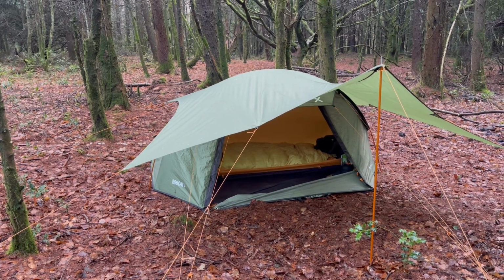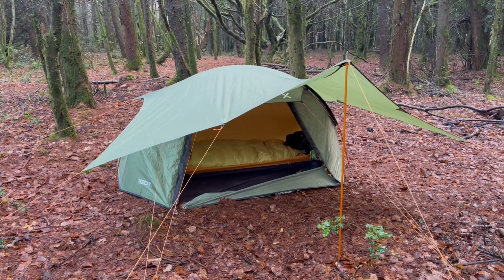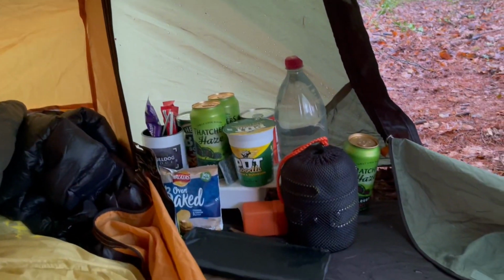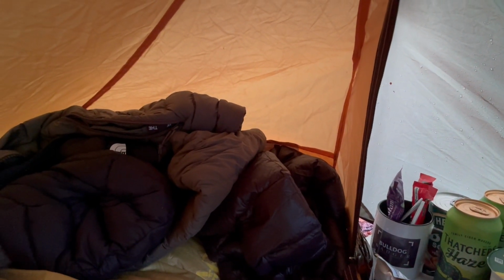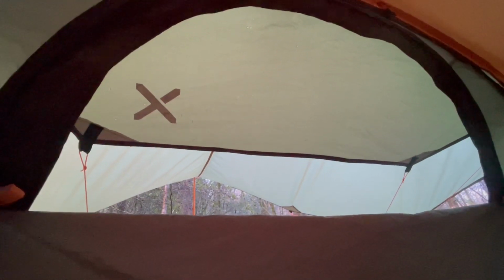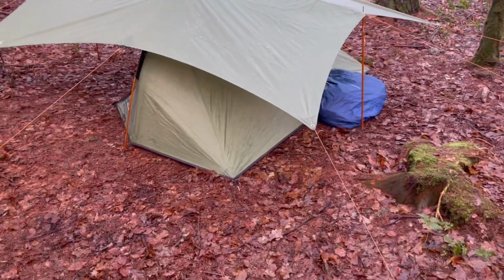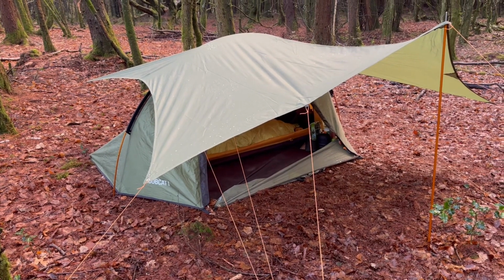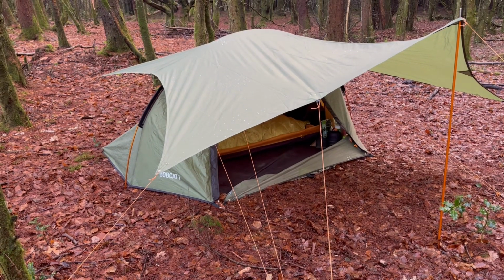OEX Bobcat 1 & Expedition Tarp Review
This is my own personal opinions on the OEX Bobcat 1 and Expedition Tarp

I go through why I bought it, why I like it and include some features and on screen details, if you have any questions please feel free to ask in the comments below.

The OEX Bobcat 1 Person Tent is ideal for solo campers whether they're going on a bike tour, a multi-day trek or wild camping.

Both ultra-lightweight and compact, this tent is easy to carry for those on the move.

Ultra-lightweight and compact one-person tent
Waterproof - With a hydrostatic head of 5,000HH
Sturdy
Zip opening
Ideal for backpackers
Pitches in just 5 minutes
Weight: 1.9kg
Pack size: 41 x 14 x 14 (LWH)
Colour: Olive
Current price inc discount is £80.75

The OEX Expedition Tarp provides shelter from sun, rain or snow, no matter where you are. It makes an ideal shelter for your bivvi or hammock if you're backpacking, and you can use it with your tent for extra cover when you're camping in the wild.

Fully waterproof with 4000HH rating
Lightweight
Packs down to compact size
Multi-section pole for different set-up options
Weight 550g
Current price inc discount is £46.45

***CURRENT PRICES AS OF 1/2/22***

Do you like my music and want to find awesome tracks?